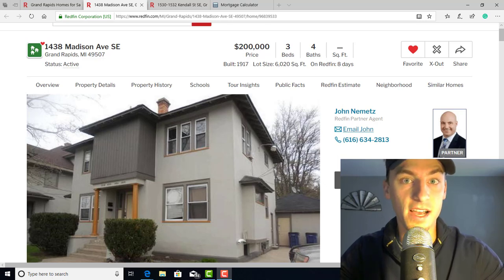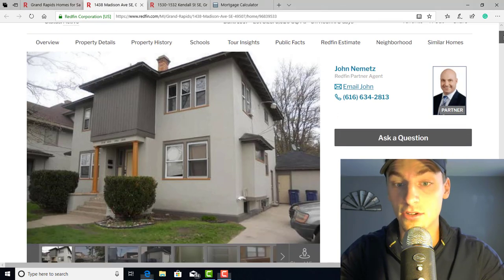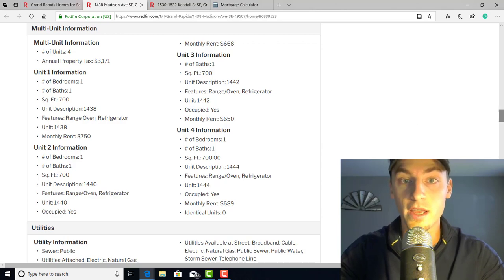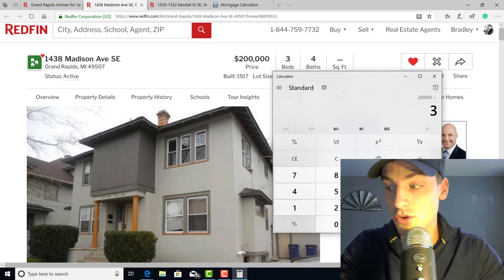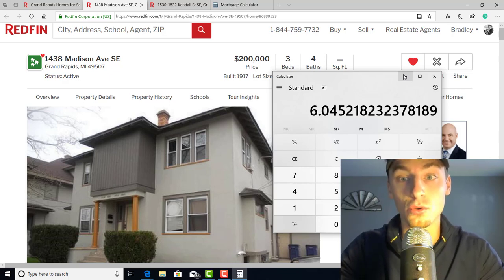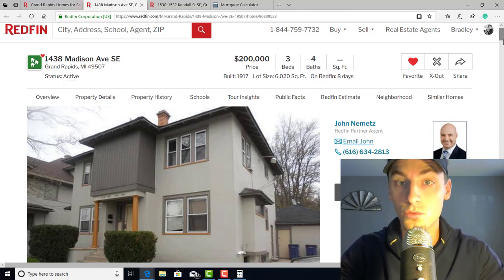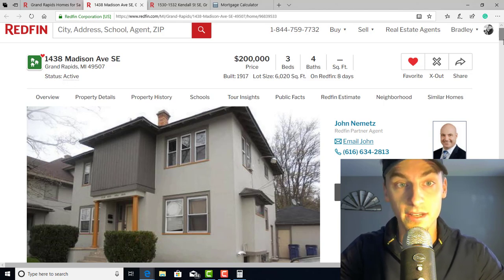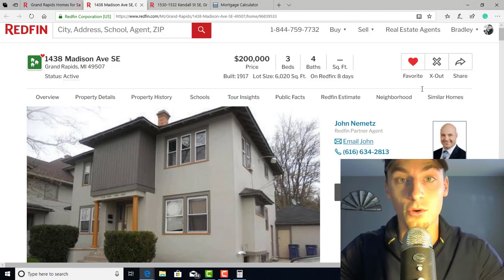The Gross Rent Multiplier to Quickly Analyze Real Estate!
The gross rent multiplier (GRM) is an analyzing tool to quickly compare properties just like the Price-to-Earnings ratio helps people analyze stocks in the stock market! You simply take the yearly gross rents of a property and divide it by the total purchase price!

That way you can quickly analyze properties side by side, analyze different markets or quickly pre-screen properties to see if it fits your criteria! Watch the video to see how!

Go to househackingsuccess.com to claim your FREE BOOK on how to analyze and gain confidence for your next House Hack!